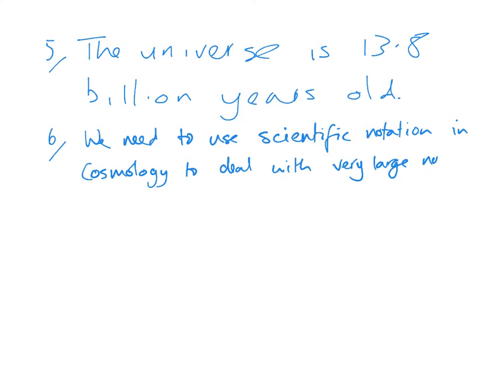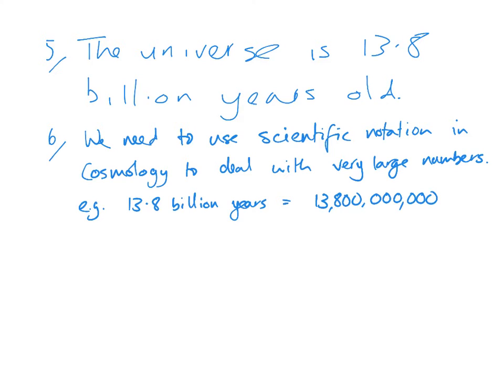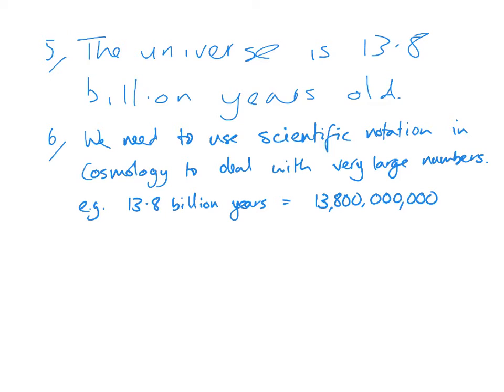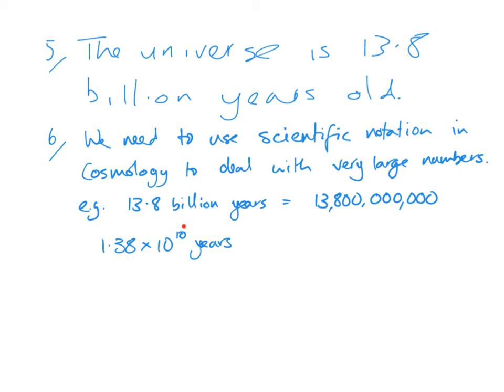S2 Cosmology LOs 5-6